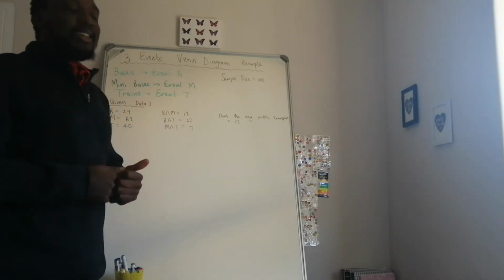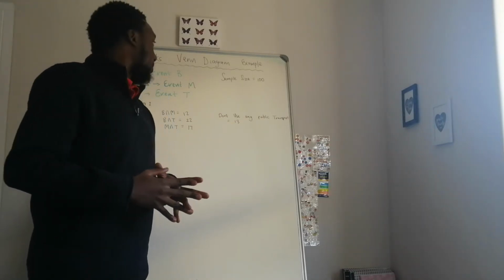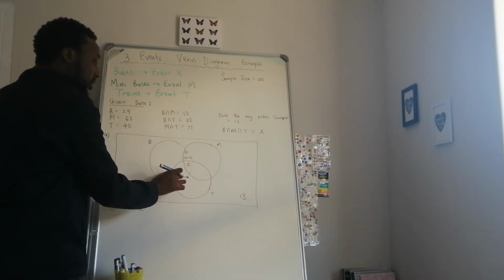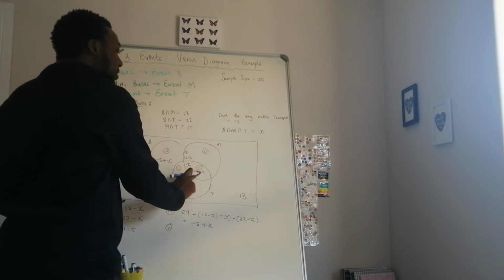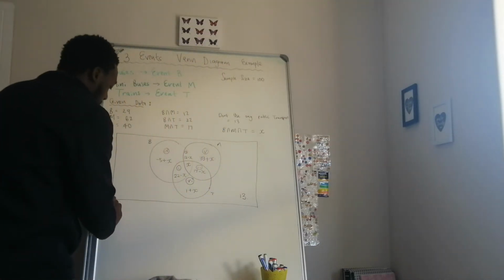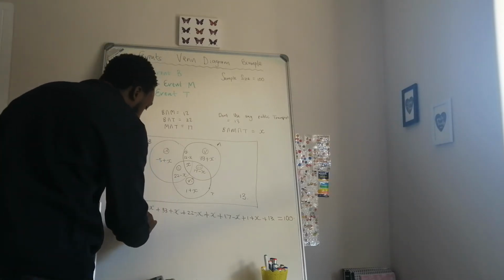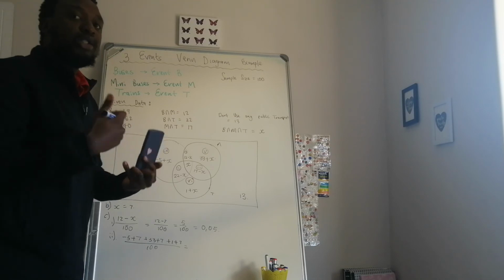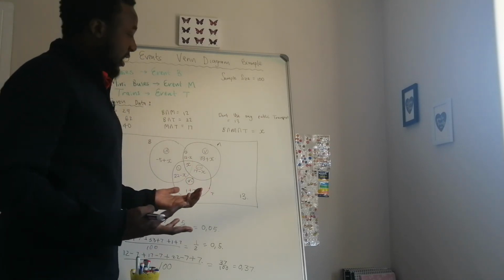Venn Diagram and Probability Lesson 2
Grade 11 Mathematics Probability and Venn Diagram